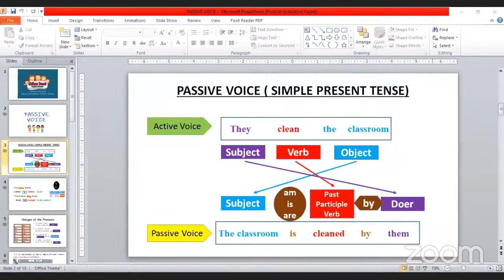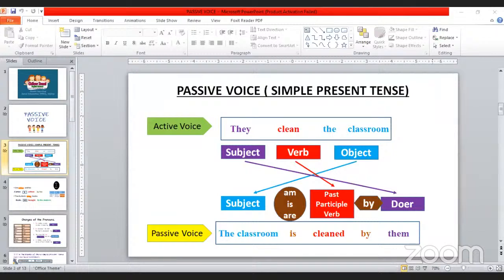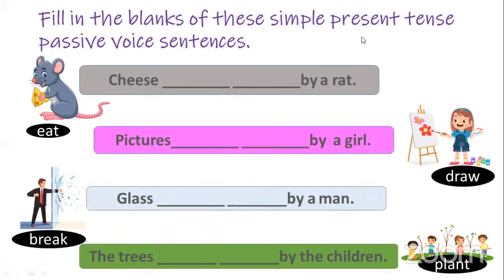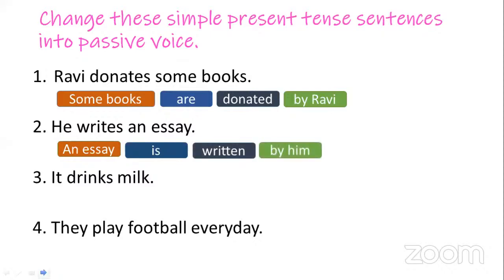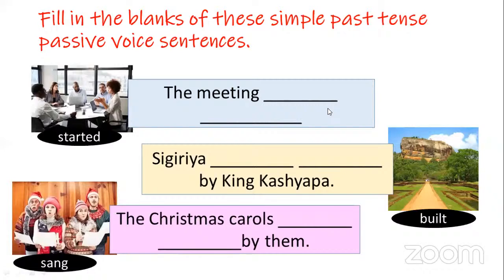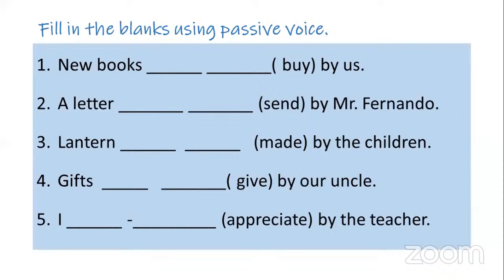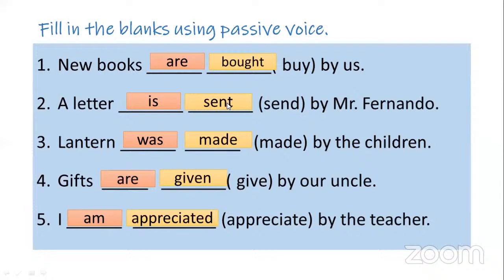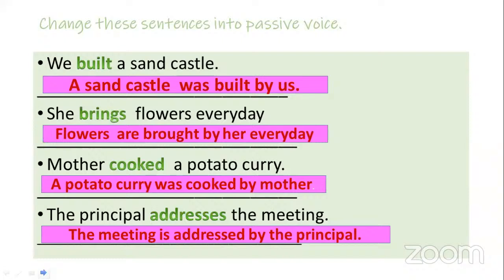Grade 8 English Live Session